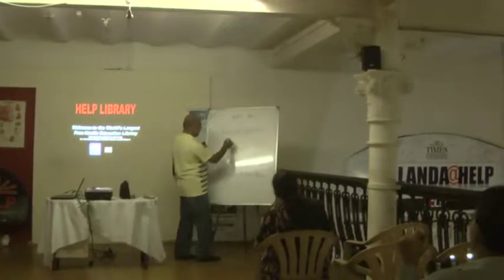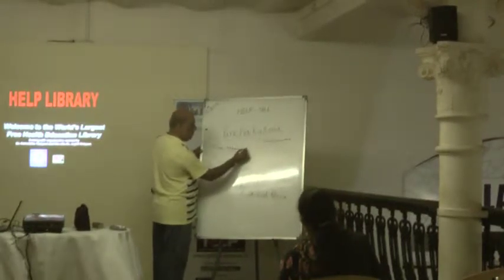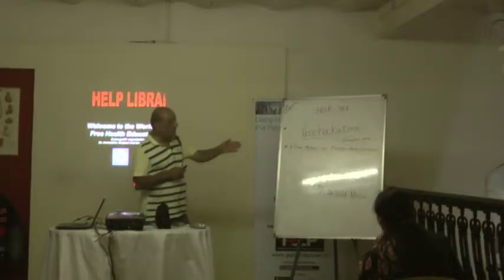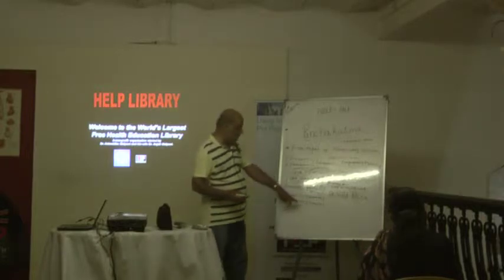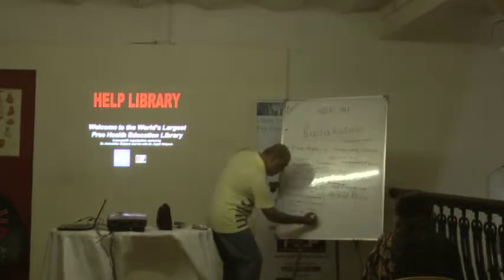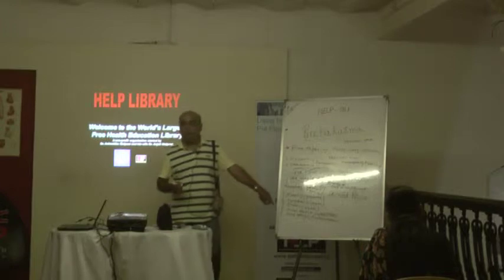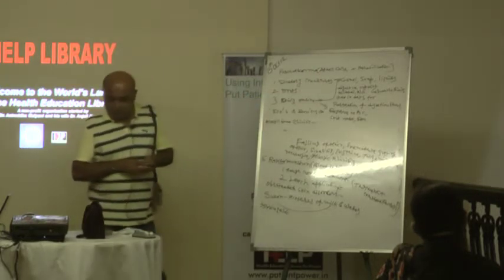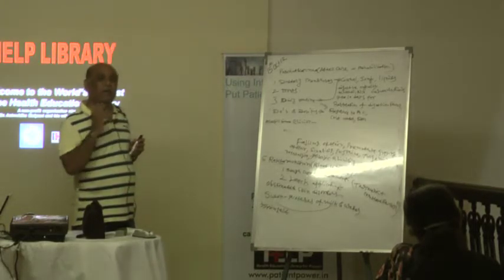Panchakarma Therapy (detoxification) By Dr. Vipul Khira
This video is a talk by Ms. Nikita Surani at HELP on 15th Oct 12. Topic "Smile Your Way to Good Health" This is part of the HELP Talk series at HELP, Health Education Library for People, the worlds largest free patient education library Speaker's Info